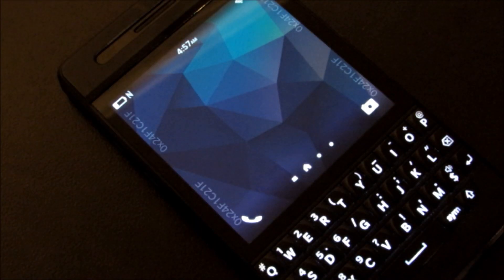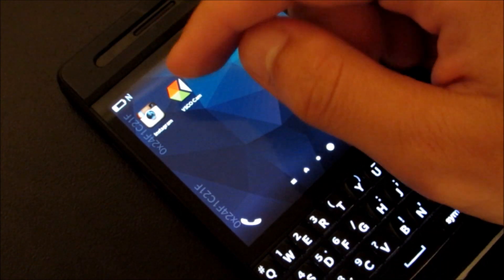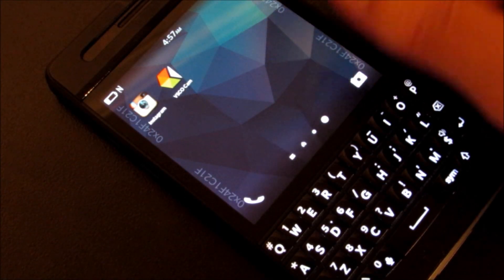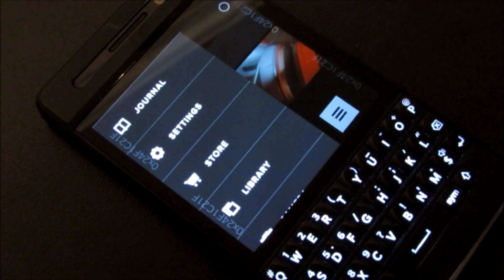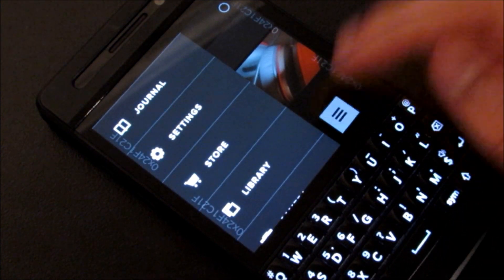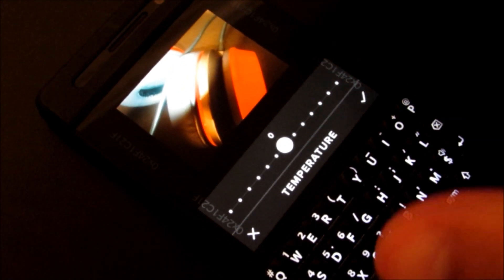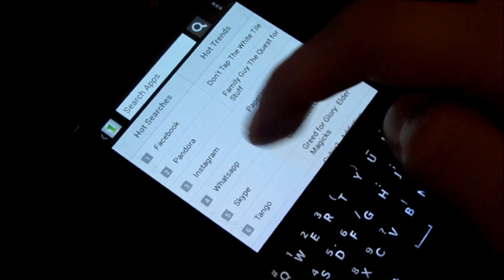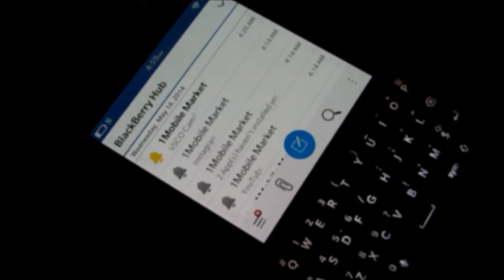BlackBerry 10.3 Developer Beta 4.3 Runtime Support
Instagram, 1MobileMarket and VSCO Cam all working super-fast on the beta build of BlackBerry 10.3

This OS is shaping up really fast. Have you loaded this beta for development purposes, how are you liking it?